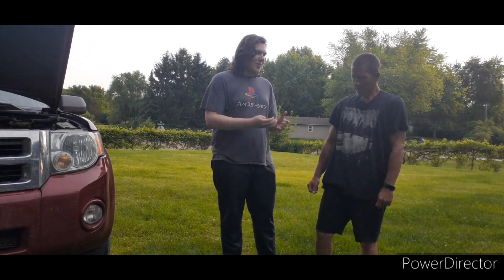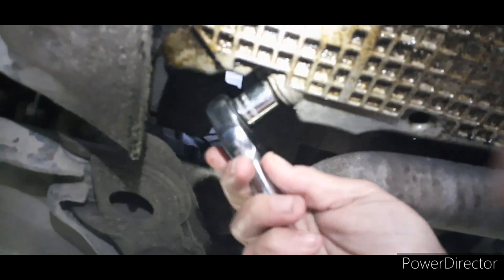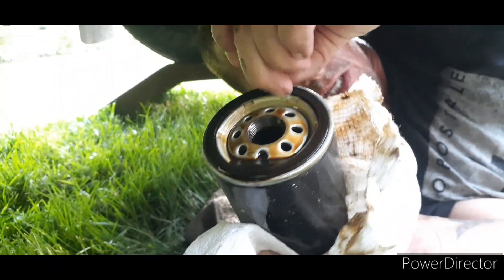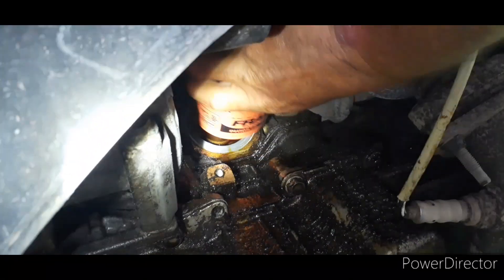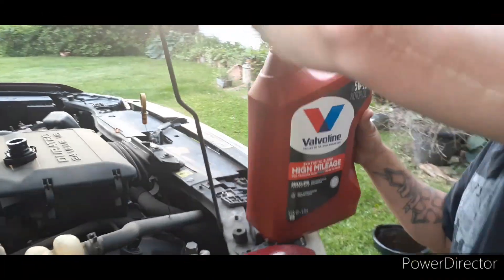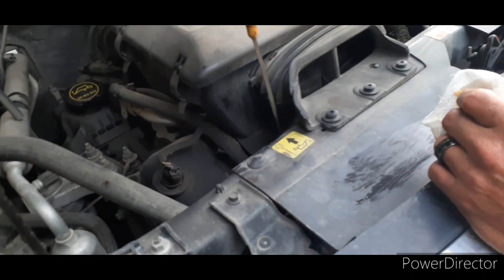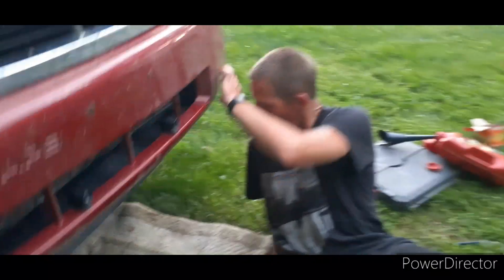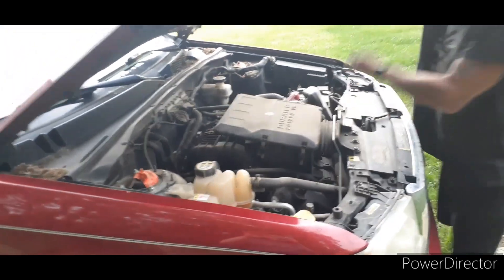How to change the oil in your car (Fanal Exam Video)